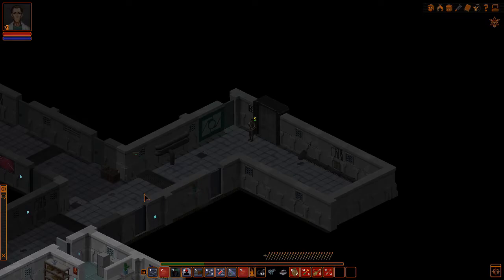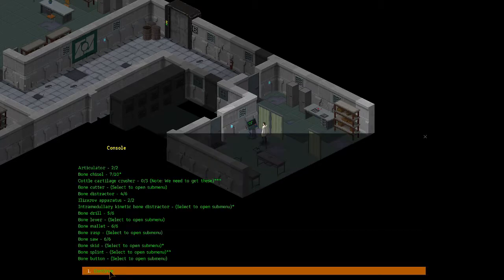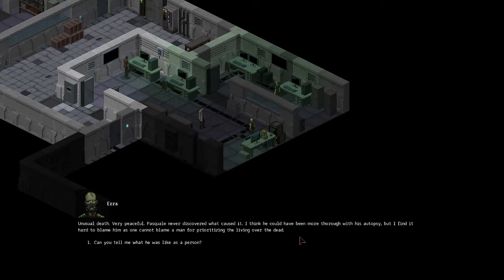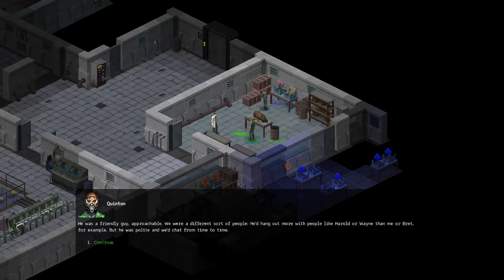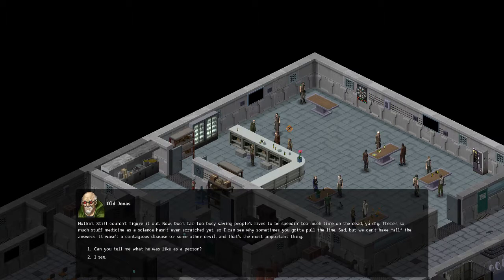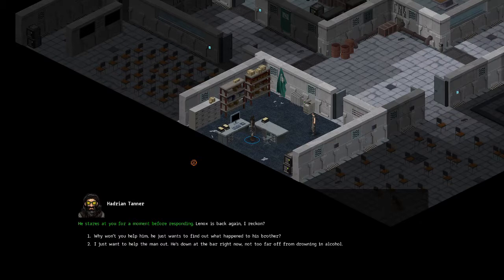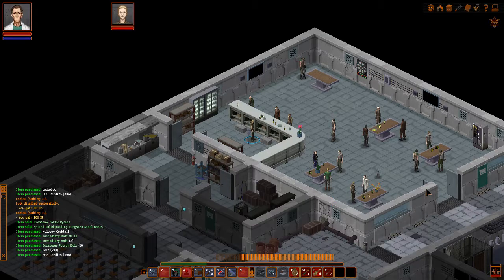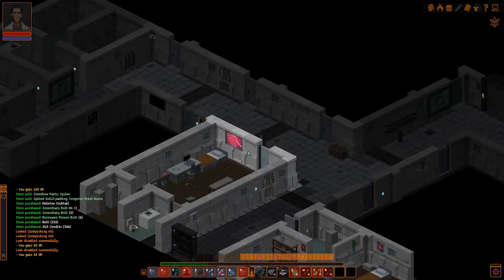Let's Play UnderRail [Blind] (Part 53)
Detective OzzieNerd is on the case. The mystery of the (un)natural death is a difficult one to solve but we do our best in uncovering evidence and finding the clues.